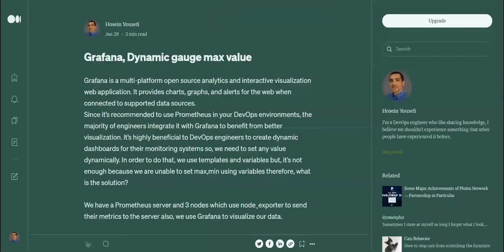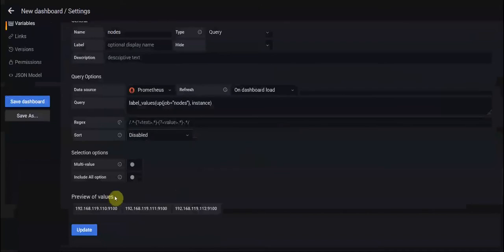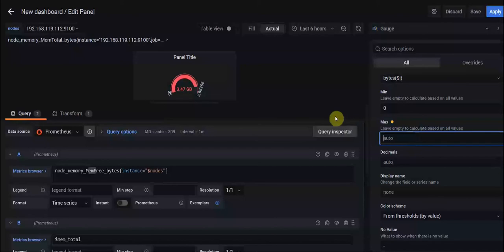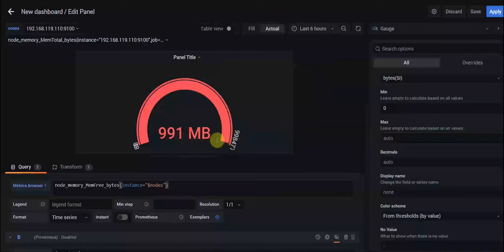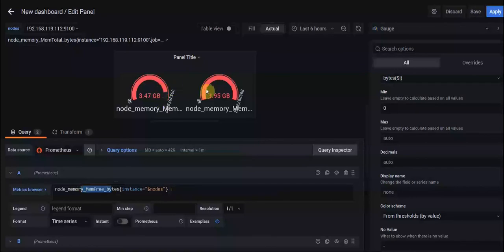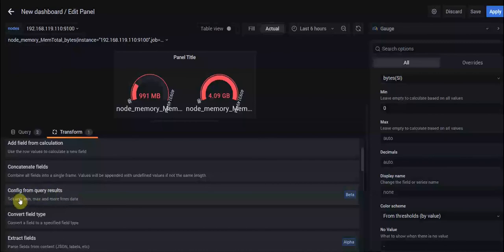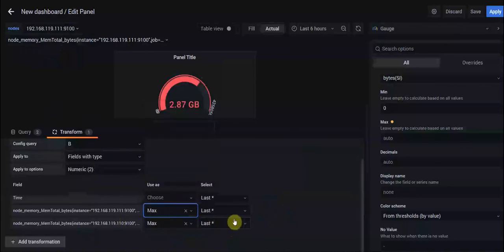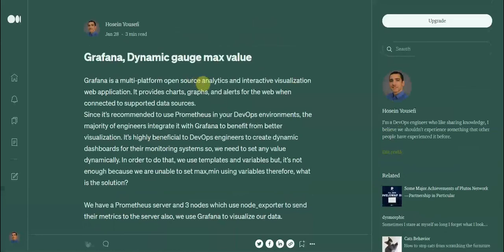Dynamic gauge max value in Grafana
How to change gauge standard options dynamically per nodes.